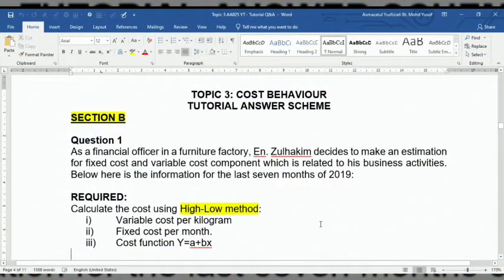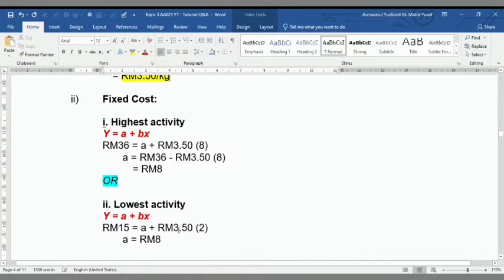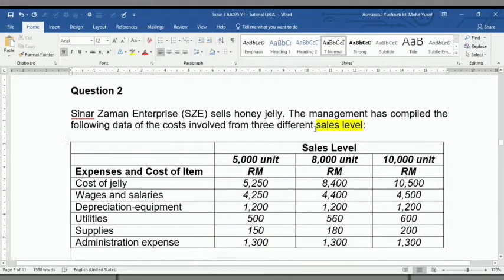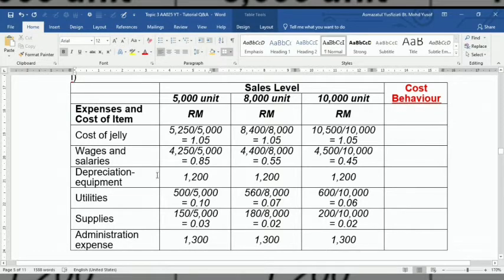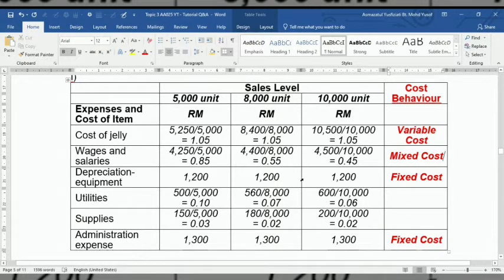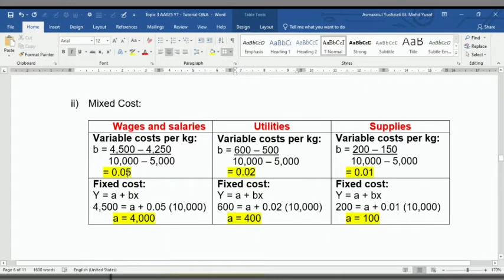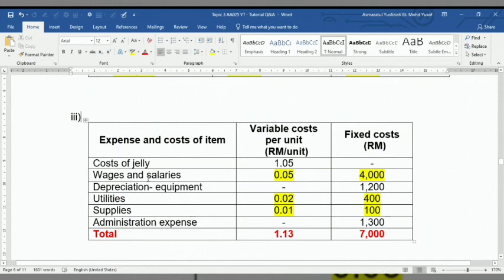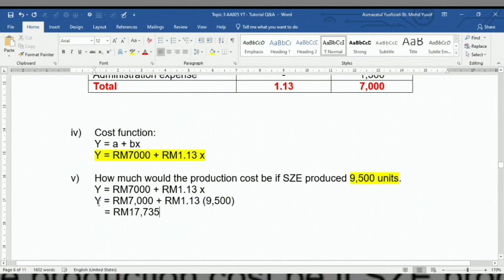COST BEHAVIOUR - Tutorial Part 2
As salam and hi everybody...
In this video, I will share a couple of questions regarding the cost behaviour as follows:
1. Determine cost behavior.
2. Determine the fixed cost and the variable cost per unit for mixed cost using the high-low method.
3. Form a cost function.
4. Predict the total costs at certain level.